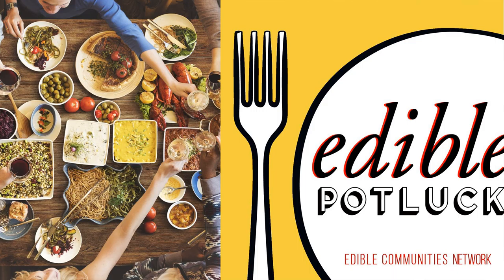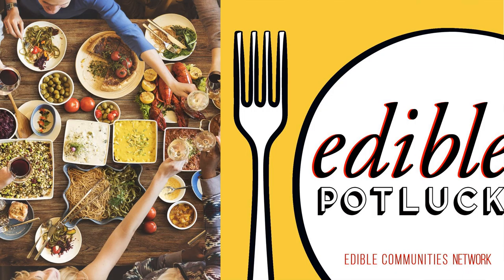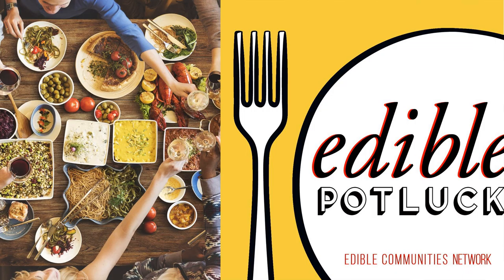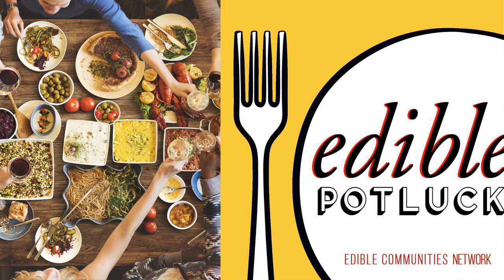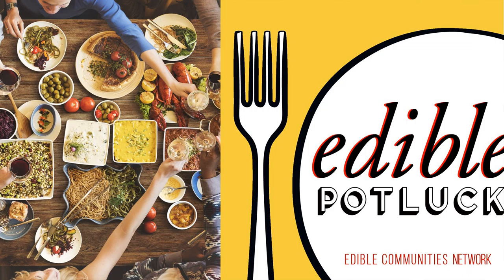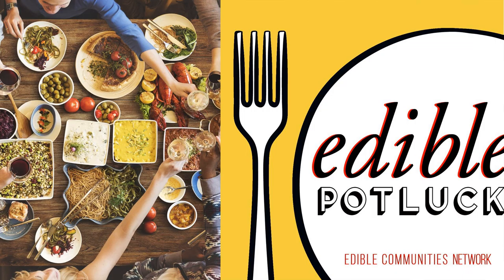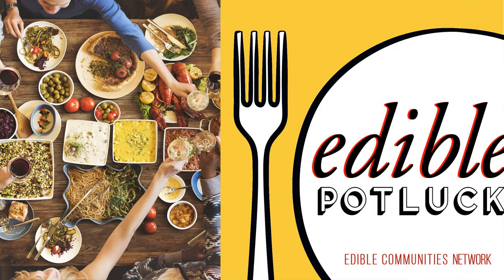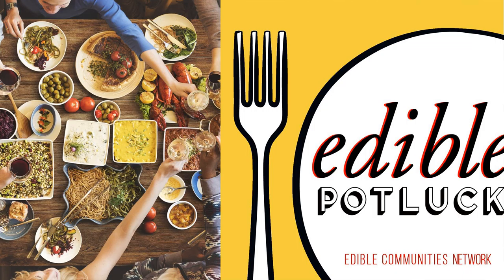Episode 3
Forward-thinking restaurants are now working on getting rid of another all-too-common plastic: Straws. And there’s really just one Edible that can claim coffee as a truly local product: Edible Hawaiian Islands.